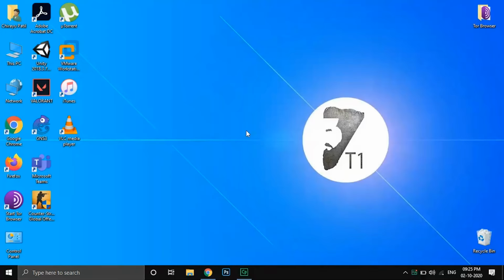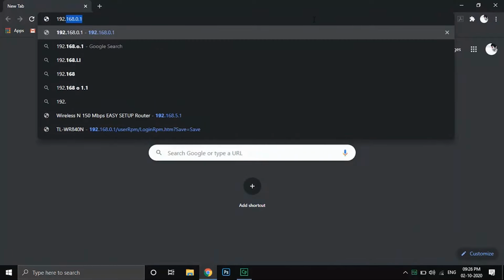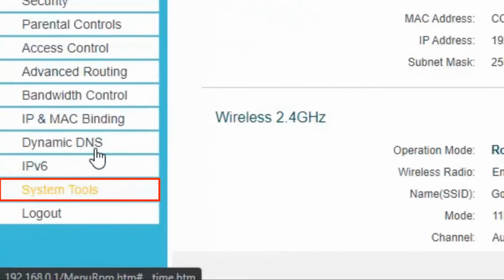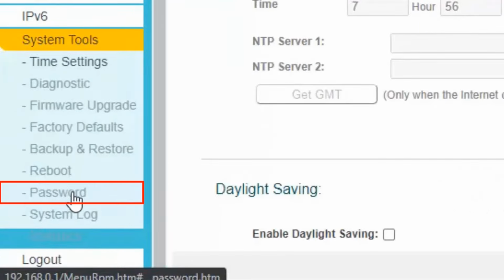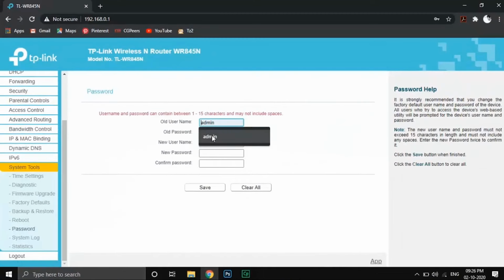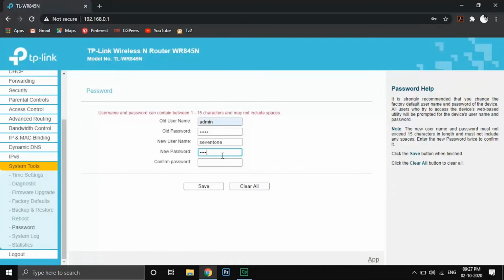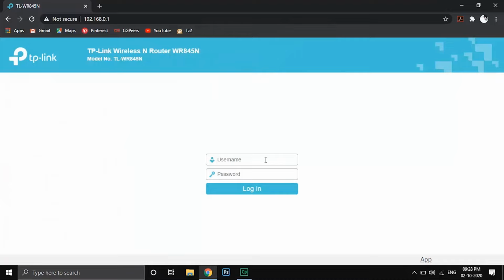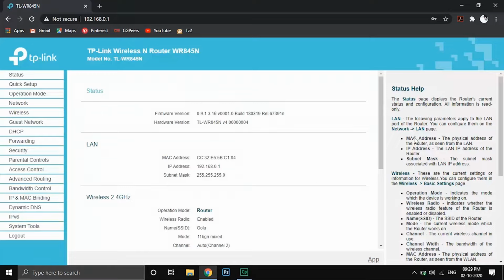How To Change Admin Username or Password of TP-LINK Routers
Quick guide How To Change tp link Routers password steps by steps

First of all make sure your computer is connected to the Internet. You'll need to be connected to the Internet in order to access the router's page.

Step 1
Open your preferred web browser and type the default IP address in the address bar, and press Enter. The default IP address for all TP-Link routers is 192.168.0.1

Step 2
Once at the login page, Enter or 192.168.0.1 in the address bar of the web browser. Enter admin in lowercase for both username and password, and then click on Login.

Step 3
Click System Tools then Password, then type in the old username and password, then type new username of your choice and new password of your choice.
Enter the new Password twice to confirm it.
Click the Save button when finished.

Note: After you change the username and password, please log into the router with its new username and password.
If you forgot the new password, you’ll need to reset the router to its factory default settings.

Router Model used in this video is TP-Link TL-WR845N Wireless N 300 mbps Router.